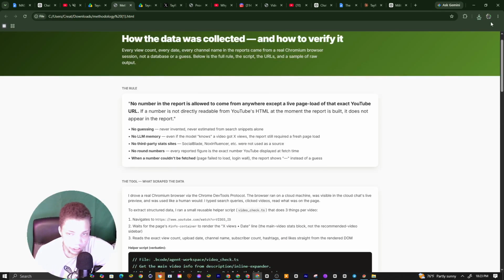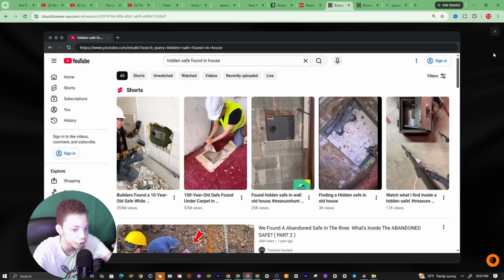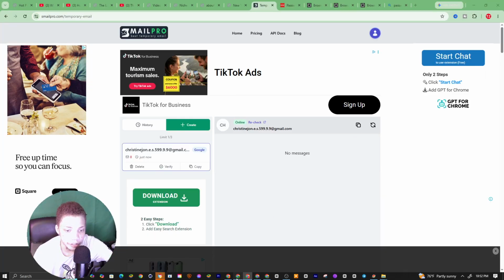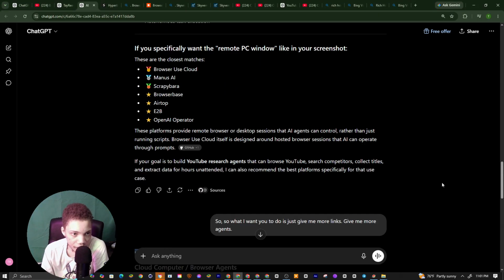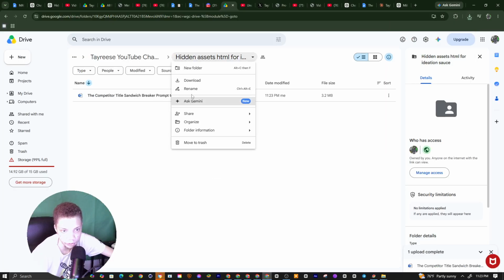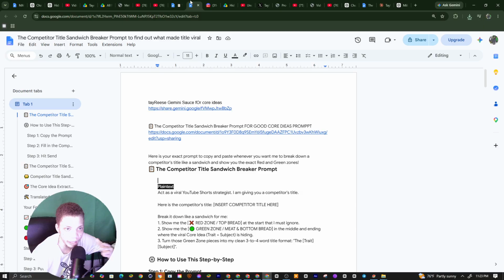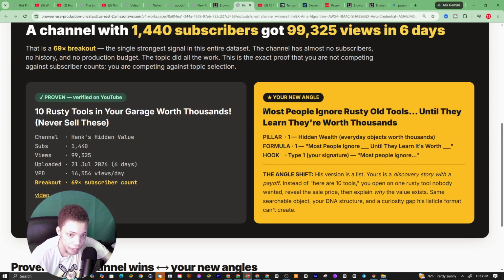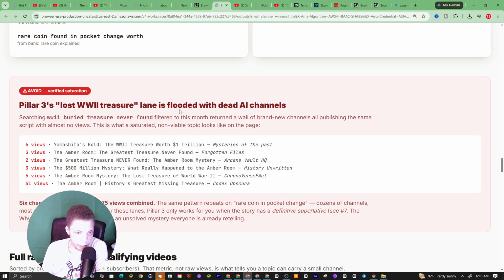How to Use Browse Use to Find Viral Topics Proven Viral Ideas for Faceless Channels Full Blueprint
The Competitor Title Sandwich Breaker Prompt to find out what made title viral

Want to find viral topics for your faceless YouTube channel without paying for expensive courses? In this video, I'll show you exactly how to use Browse to uncover proven viral ideas that are already getting millions of views.

You'll learn the same research process I use to find high-potential content for faceless channels, including my Hidden Asset channel. Instead of guessing what might work, you'll discover how to identify topics that have already proven they can attract viewers.

In this video, you'll learn:

How to use Browse to discover viral video ideas
How to spot proven topics before creating your next video
How to research winning competitors the right way
How to validate ideas before you spend time editing
How to build a repeatable system for finding viral content